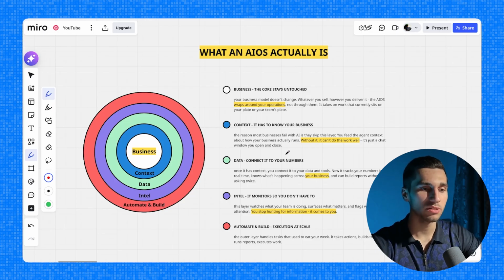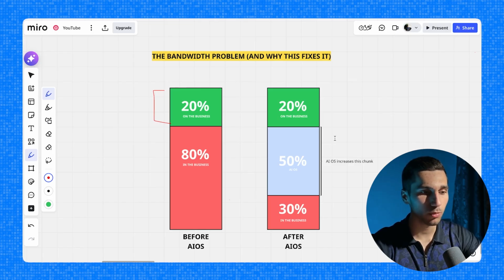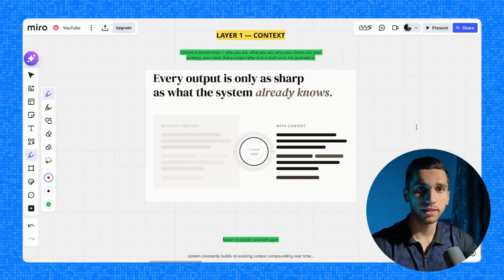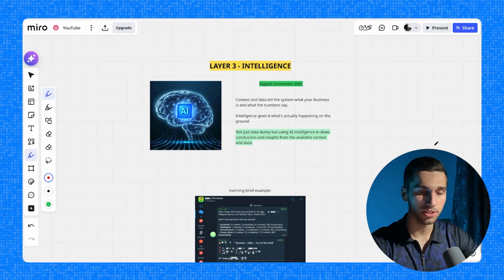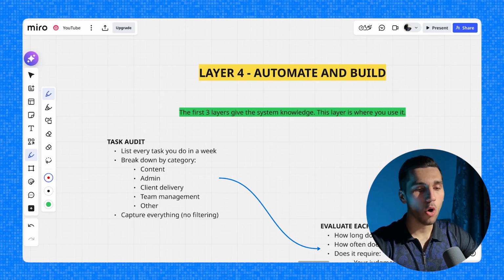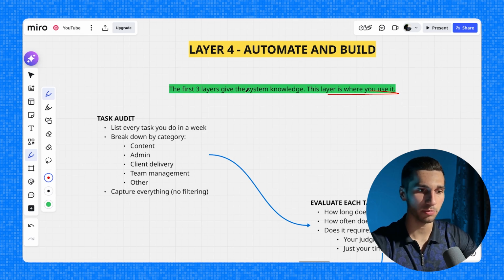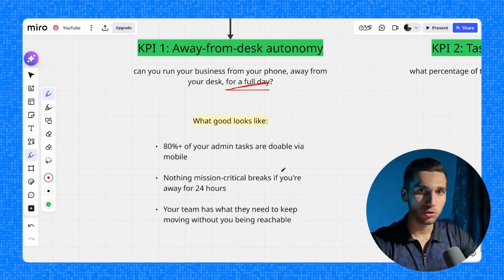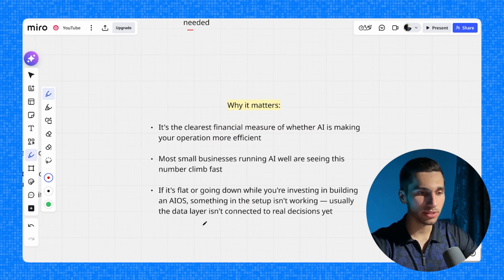What is an AI Operating System? (and why your business needs one)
This video explains what an AIOS (AI Operating System) is and how it benefits your business. We'll dive into the layers of an AIOS, showing how this ai technology addresses bandwidth issues by optimizing task allocation and provides a framework for auditing and prioritizing tasks. If you're looking to implement ai business automation and streamline your operations with an aios, this tutorial is for you.